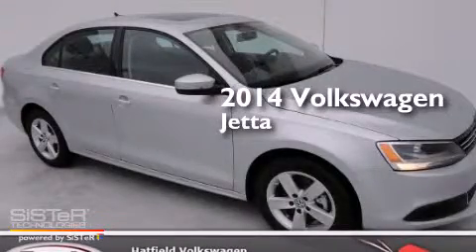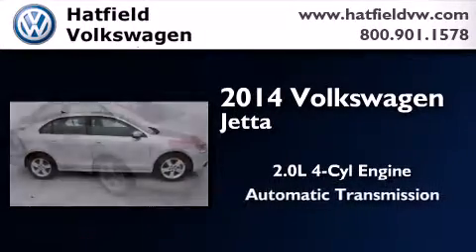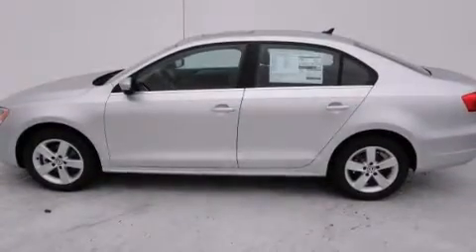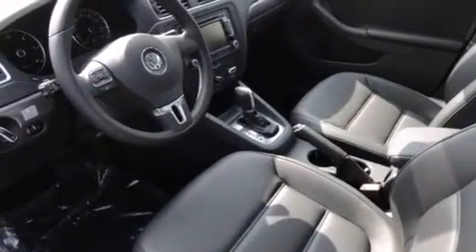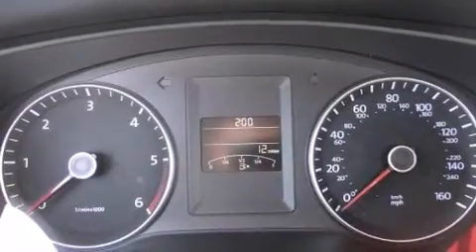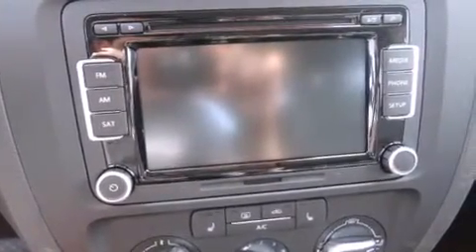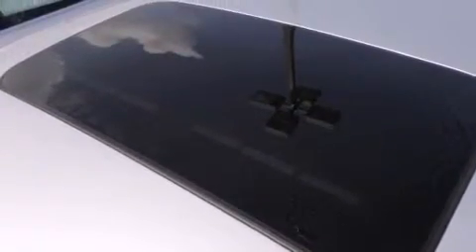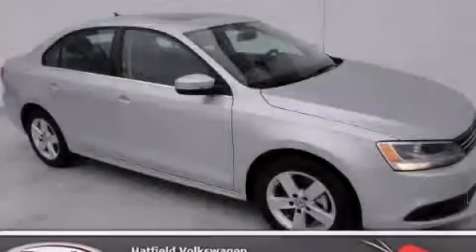2014 Volkswagen Jetta Columbus OH 43228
We've been honored to serve the Columbus OH area , we promise that your experience at our dealership will exceed your expectations ! Year : 2014 Make : Volkswagen Model : Jetta Engine : 2.0L I-4 cyl Trans . : 6 speed automatic with auto-shift Exterior : Reflex Silver Metallic Miles : 17 Interior : Titan Black Hatfield Volkswagen 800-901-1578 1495 Auto Mall Drive Columbus , OH 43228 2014 Volkswagen Jetta Columbus OH